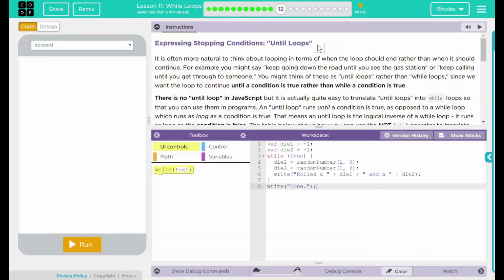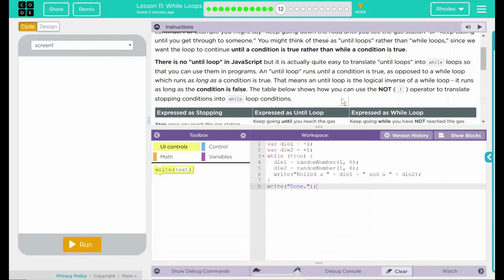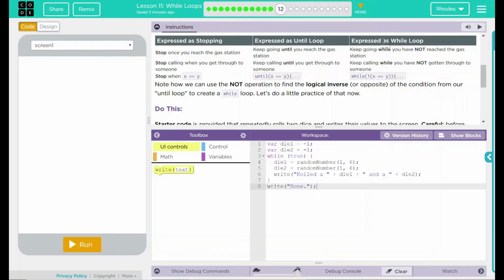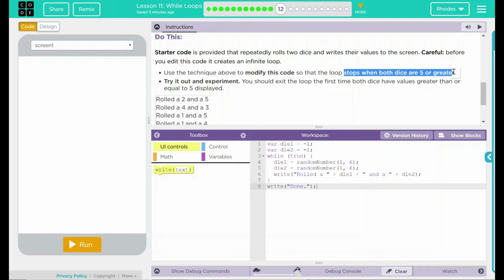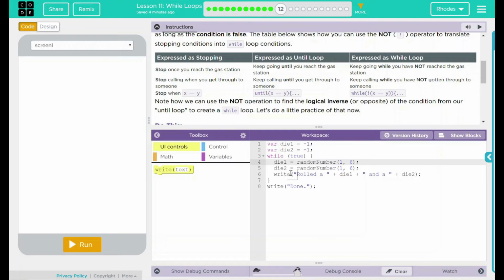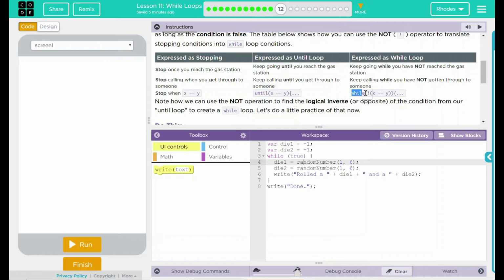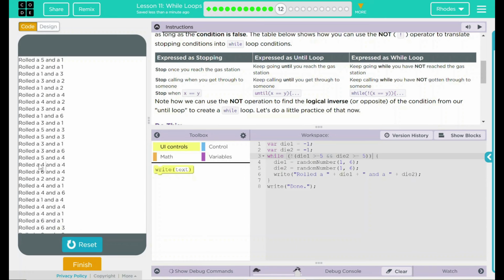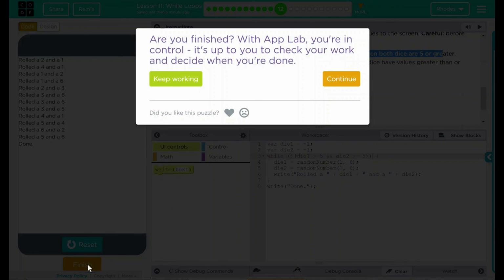Unit 5 - Lesson 11 #12: Expressing Stopping Conditions: "Until Loops"